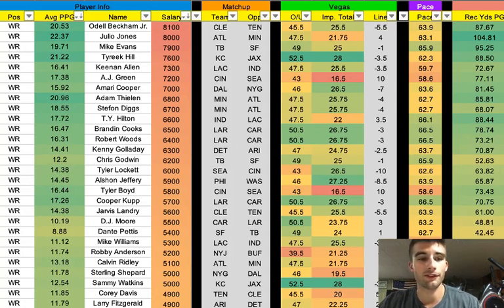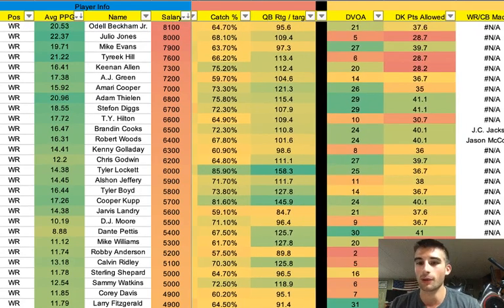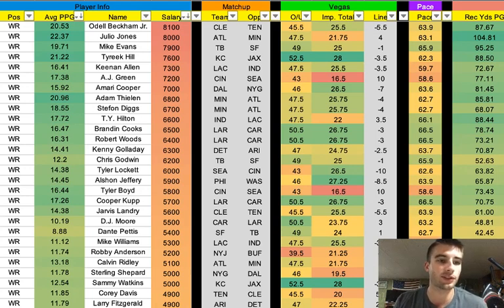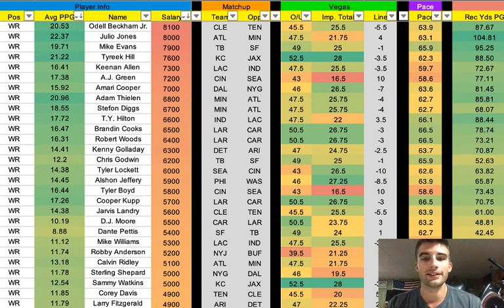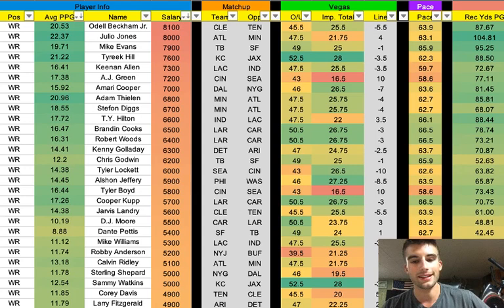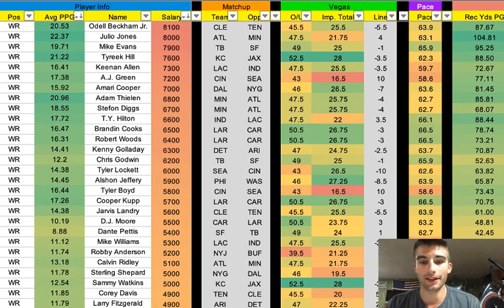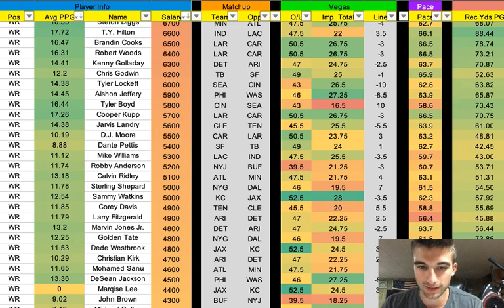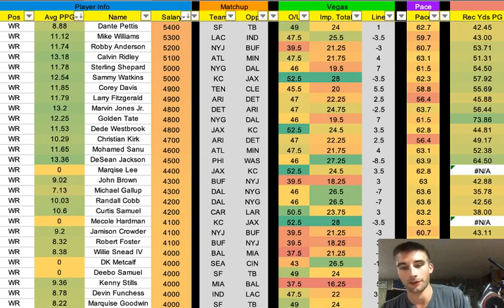DRAFTKINGS NFL WEEK 1 2019 WR PICKS